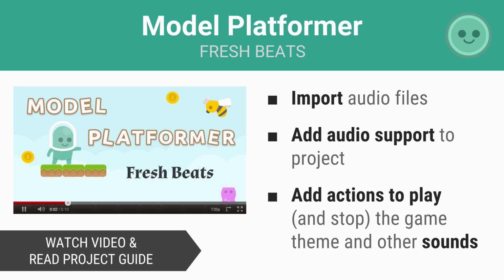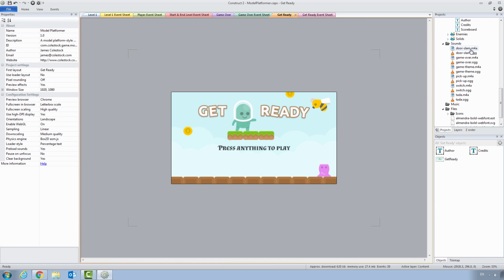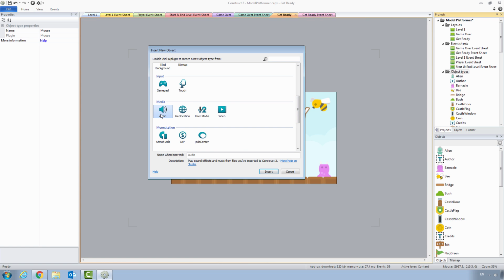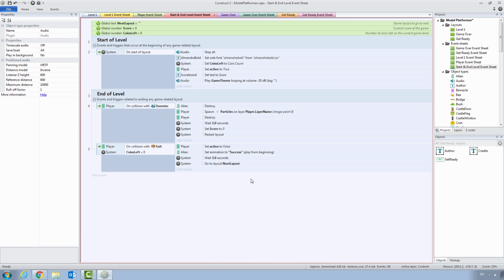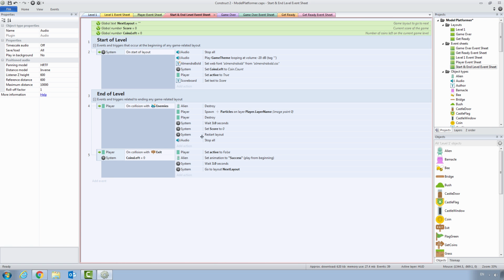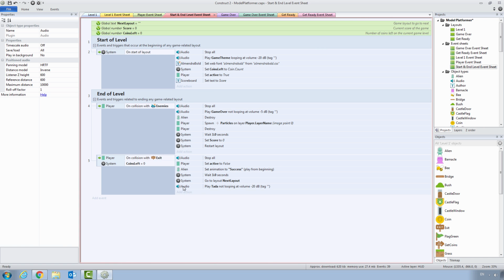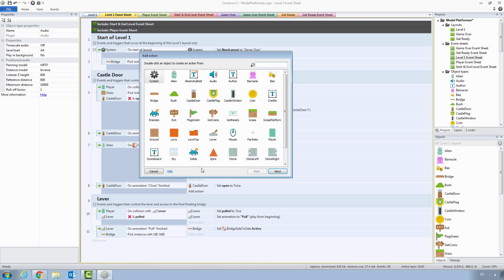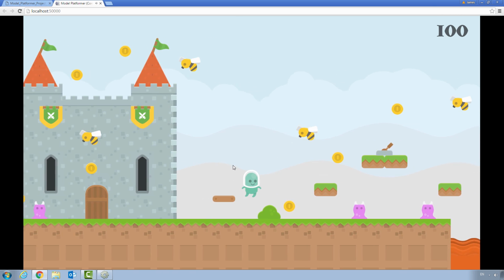Model Platformer - Fresh Beats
Add the game theme and other sounds to the game